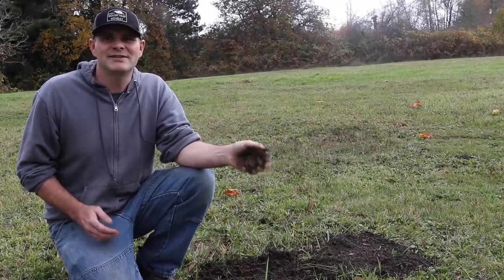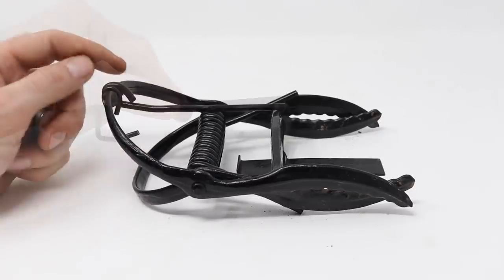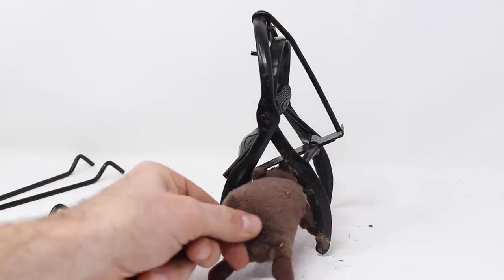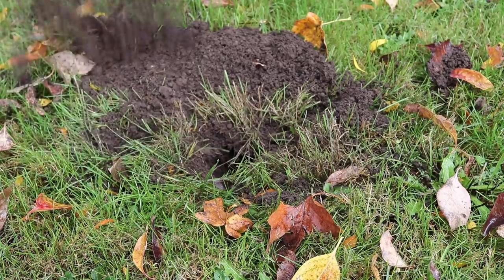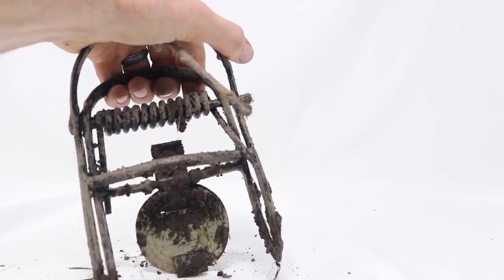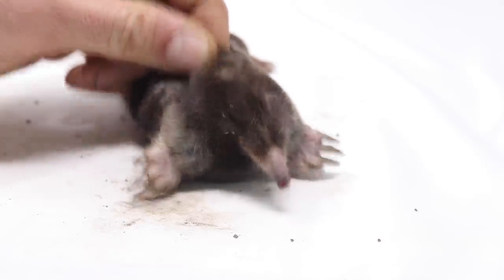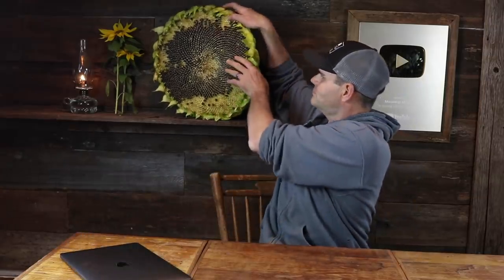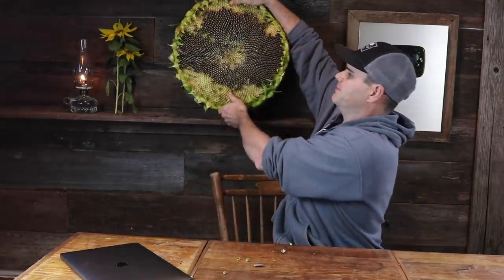Pro Tips For Catching More Moles: Will Wild Animals Eat Moles? Mousetrap Monday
In this video I share some pro secrets for catching more moles in your yard. A few modifications can really help you catch moles every time.